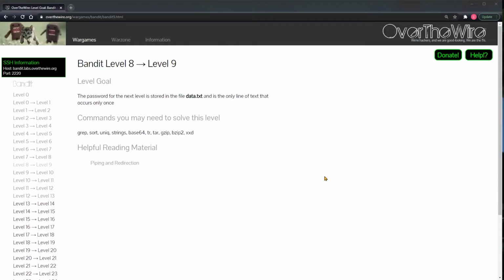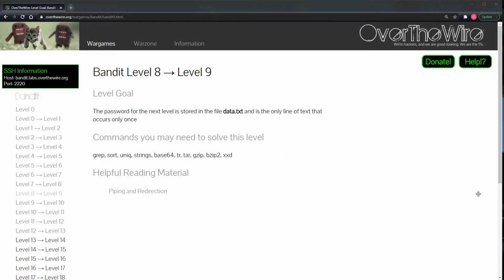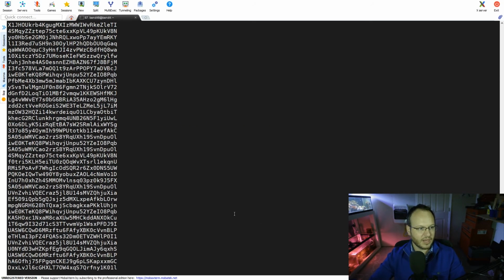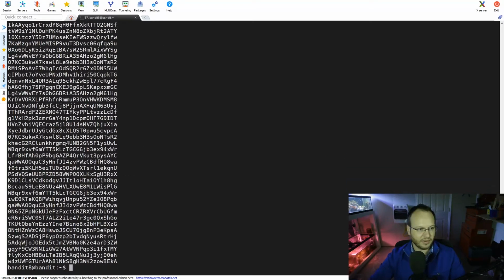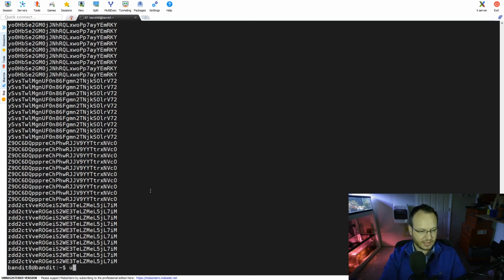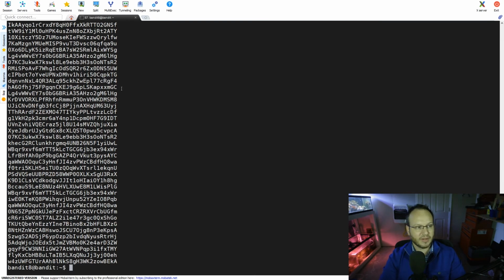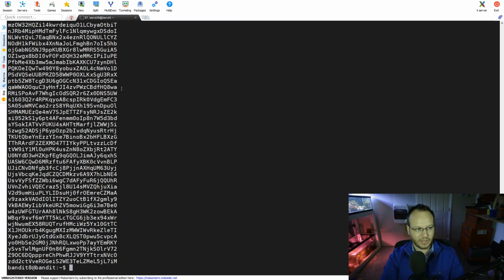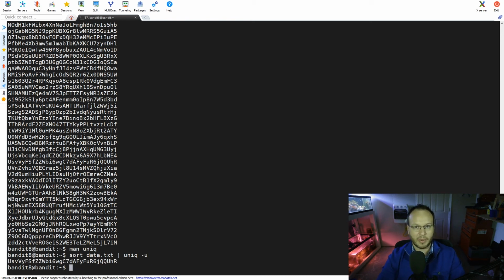OverTheWire Bandit Level 8-9 - Linux for Cybersecurity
Hey there, are you trying to break into cybersecurity but feel like you don't know where to start?  Or do you feel like your working hard but its not getting you in?

My name is Chris Ray and I help people break into Cybersecurity by focusing on all the skills needed to land your first cybersec job (or move up!).

In this video we get introduced to UNIQ and SORT, which is (at this point in the series) two of the most powerful and useful commands that someone in InfoSec can use.

Check out my blog for all my content and easy to follow links to all the videos I have posted